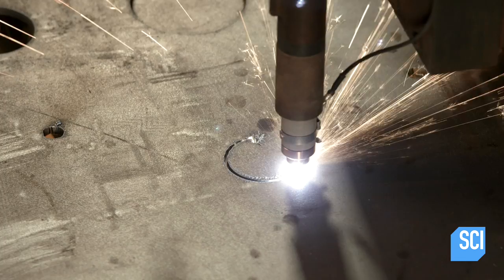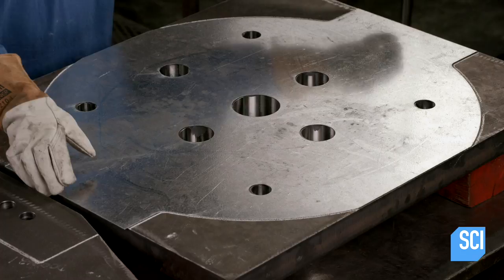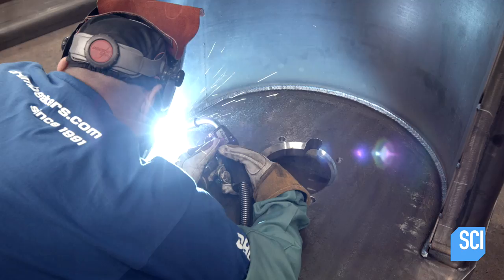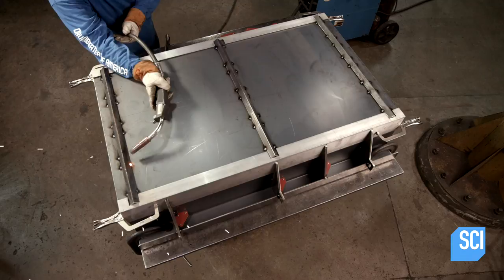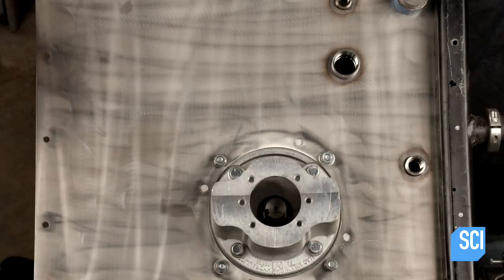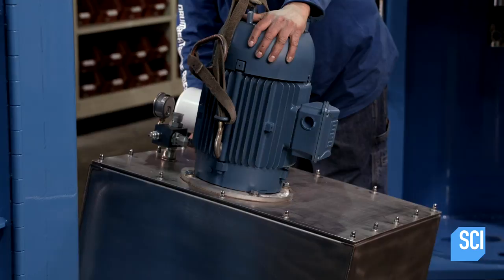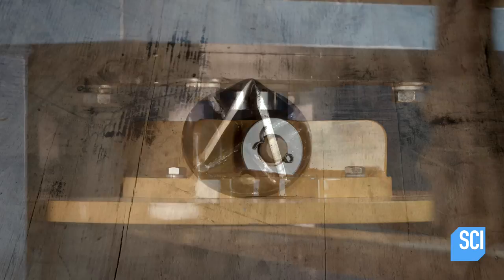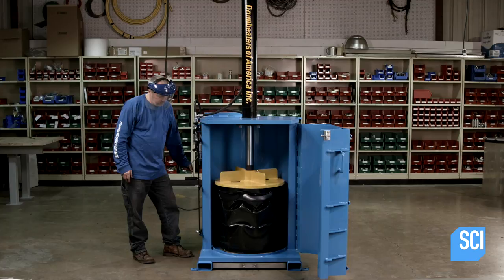See How Hydraulic Drum Crushers Are Built From Recycled Steel Drums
Want to learn how to crush steel like a pro? Use a special hydraulic press with a sharp point!